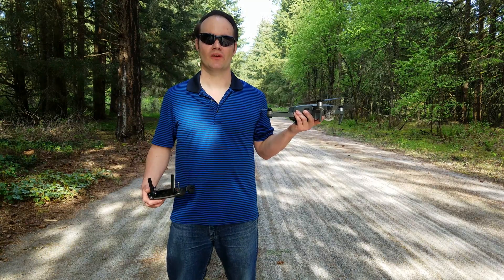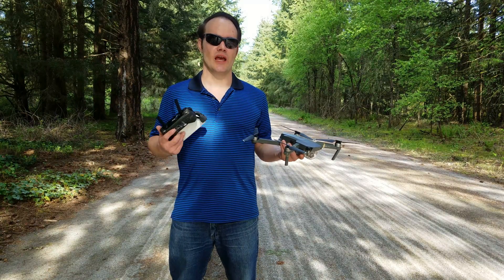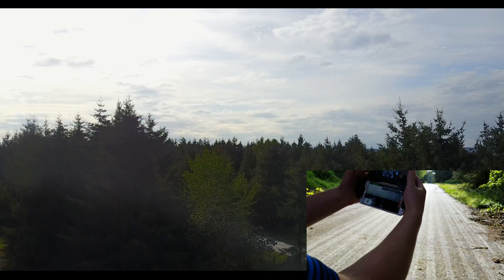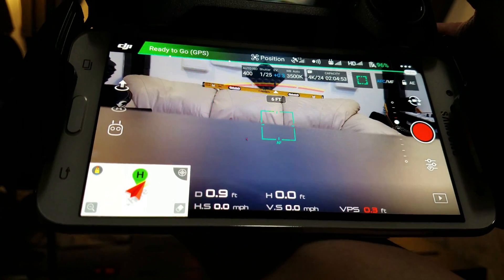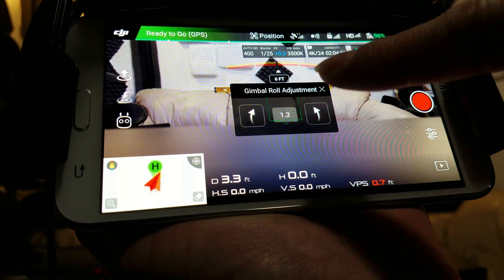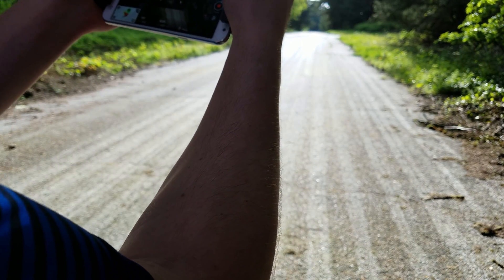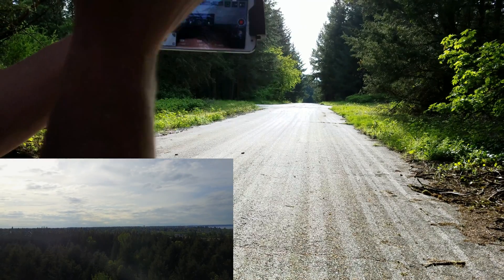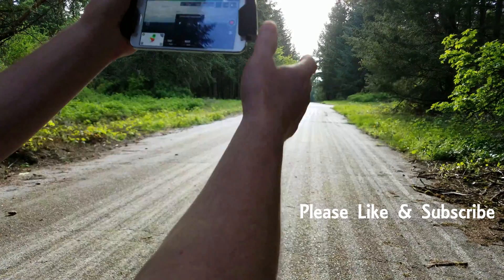DJI Mavic Pro Platinum Fix Tilted Video Picture Gimbal Roll Calibration on ground &flying it Phantom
Dji Mavic pro Platinum tilted video fix DIY. How to adjust the gimbal roll to fix video on the ground or in the air. Watch this how-to tutorial step by step instructional to fix your video filmed in 4k